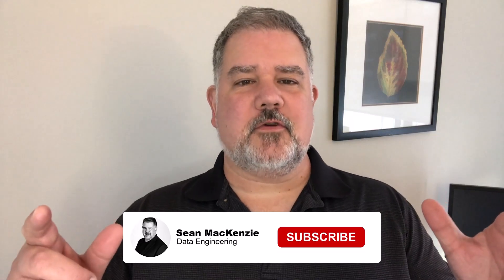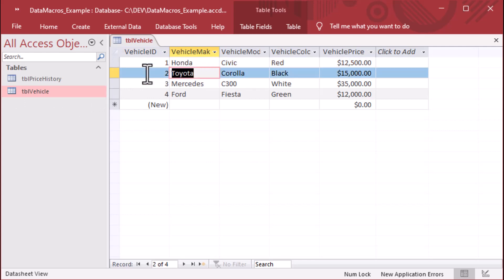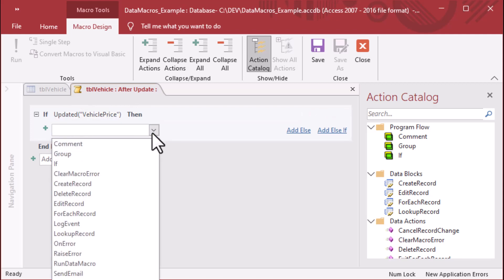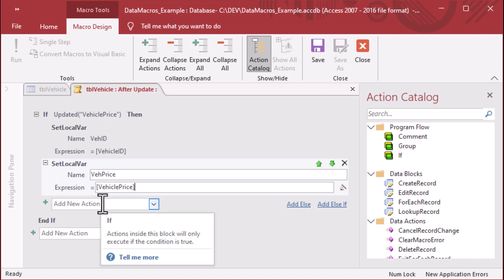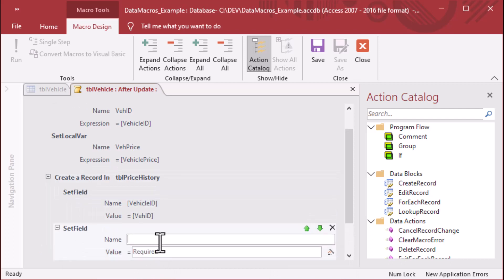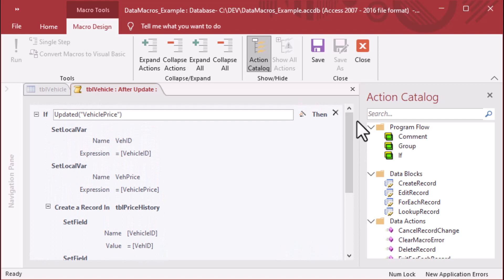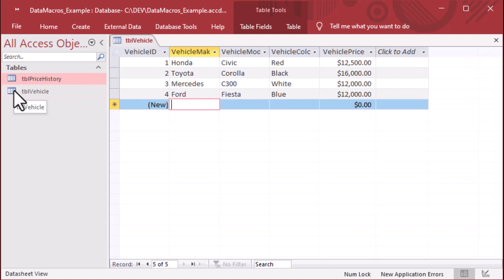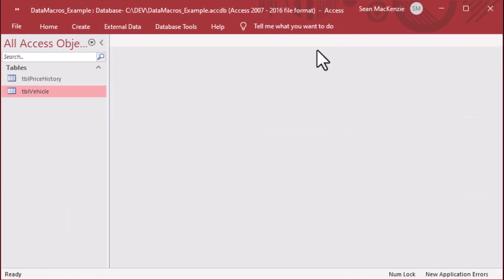How to Use Data Macros to Track Changes to Field Entries in MS Access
In this episode, we continue our look at Data Macros by exploring how to log changes to a particular field in a table by logging each change in another table. We'll look at a price field in one table, then log each change to a product's price in a history table. This technique is requested often because it is one way that companies keep track of important fields in their databases.